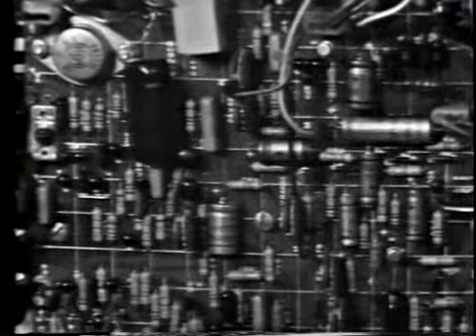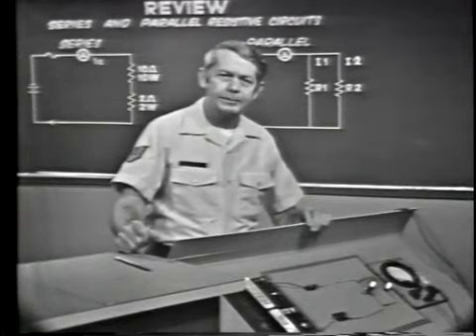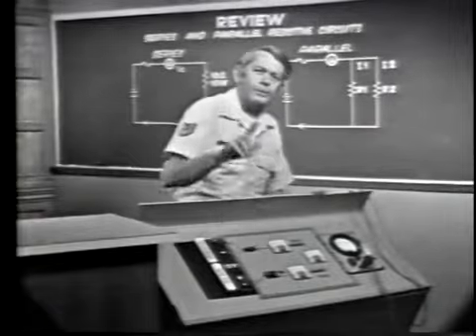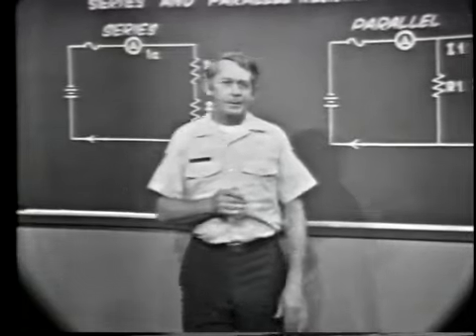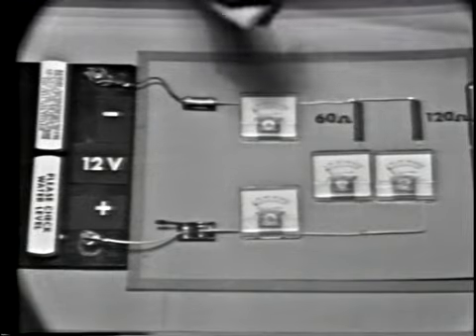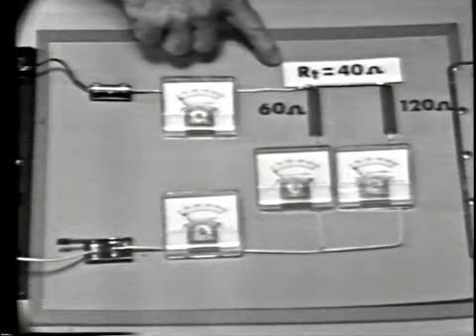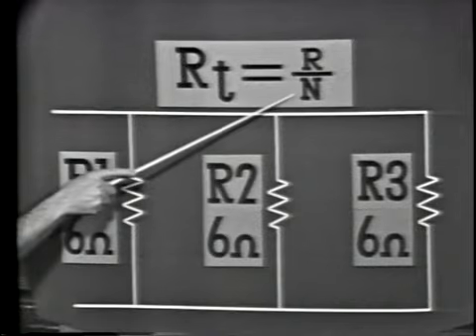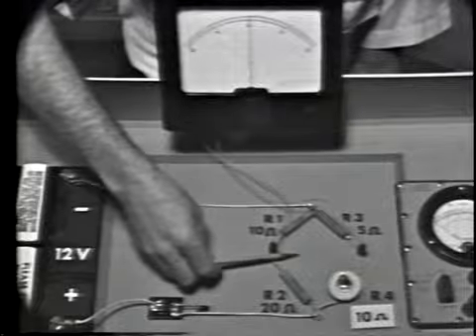Electricity - Series and parallel resistive circuits film (1945)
A classic US Air Training Command film about electrical series and parallel resistive circuits from 1975...